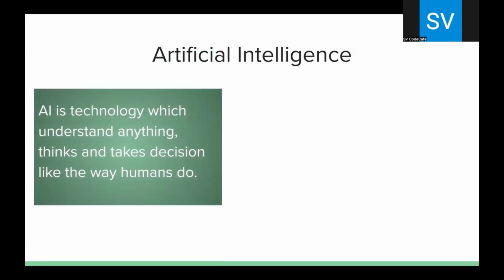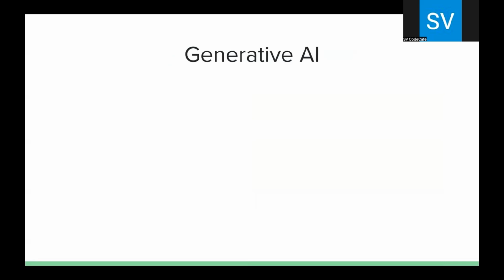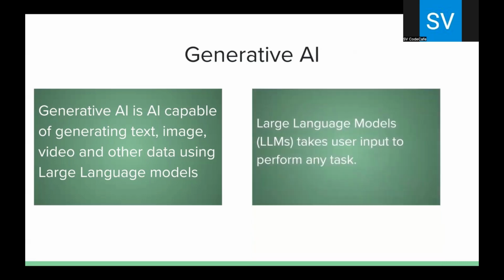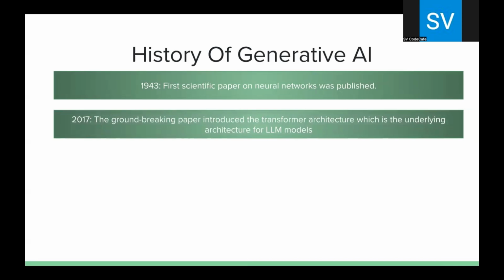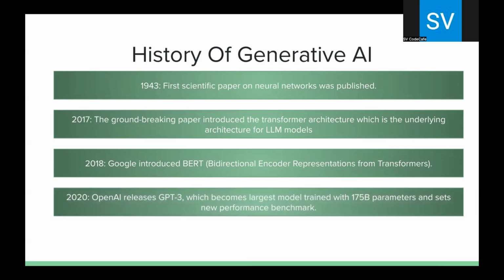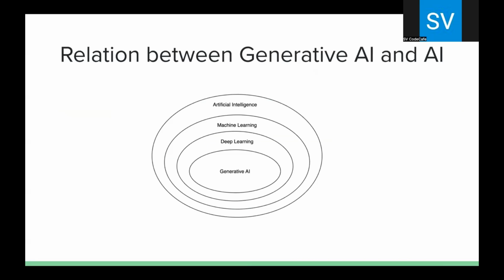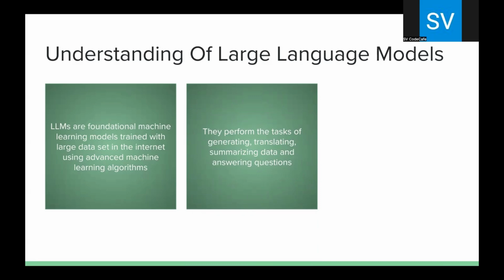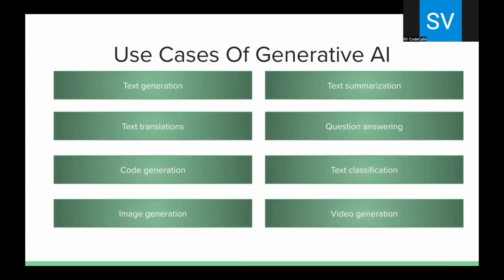Generative AI Explained: What It Is and How It Works | Introduction for Beginners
Welcome to the first video on SV CodeCafe! In this video, we dive into the world of Generative AI, a fascinating technology that is transforming industries across the globe. Learn what Generative AI is, how it works, and where it's being used. Whether you're a developer, tech enthusiast, or just curious about AI, this introduction will give you a solid understanding of the basics

We cover
1. Artificial intelligence introduction
2. Generative AI introduction
3. History of Generative AI
4. Relation between Generative AI and AI
5. Understanding of Large Language Models and LLMs
6. Use cases of Generative AI